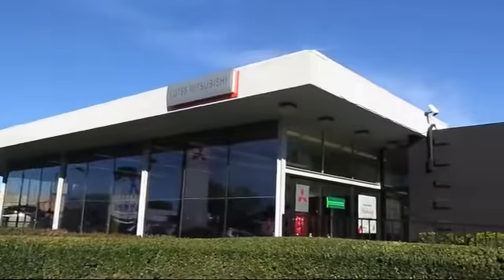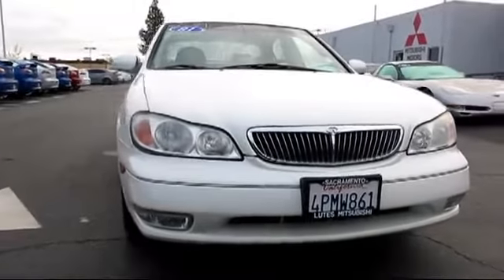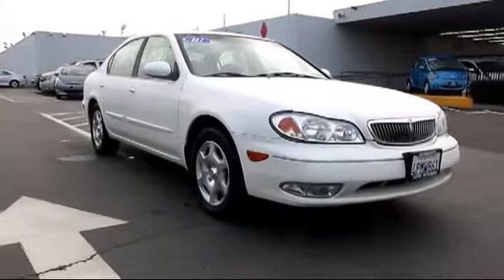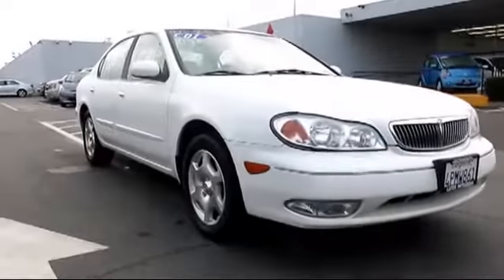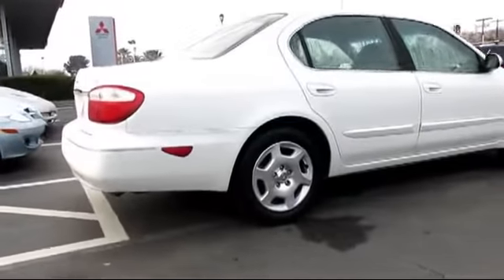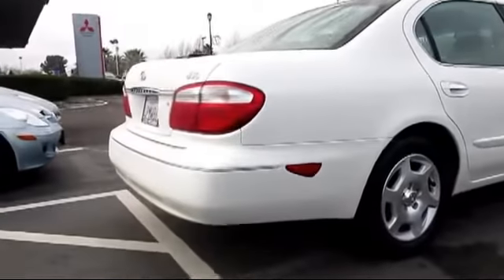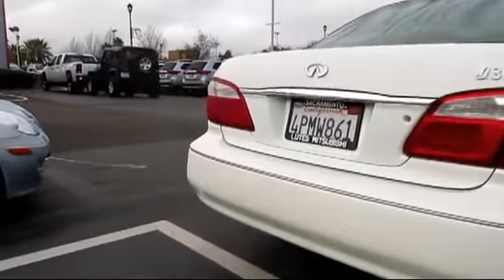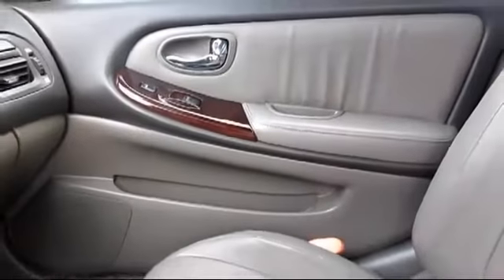2001 Infiniti I30 Leather Loaded! *xtra Clean!* Sacramento Redding Reno San Francisco Stockton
2001 Infiniti I30 Leather Loaded! *xtra Clean!* Stock Number: 5541 Vin:JNKCA31A91T026369.

Lutes Mitsubishi
2820 Fulton Ave